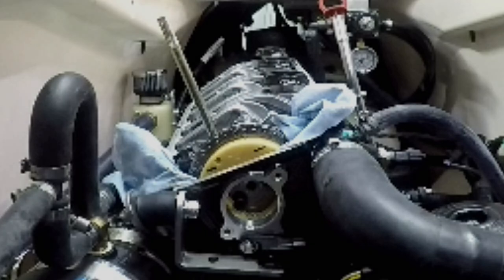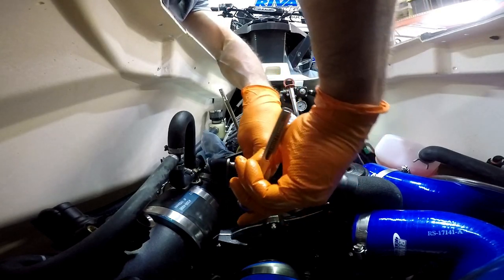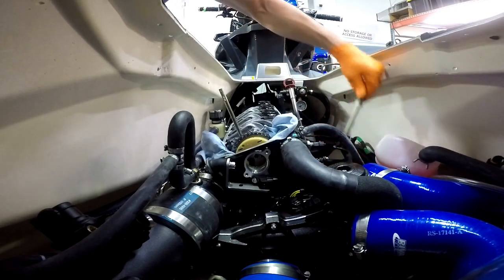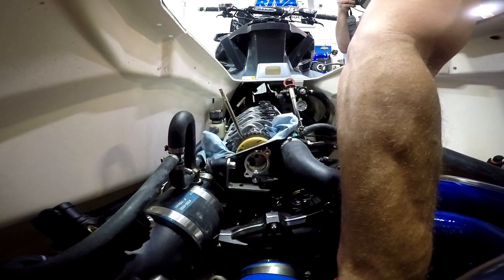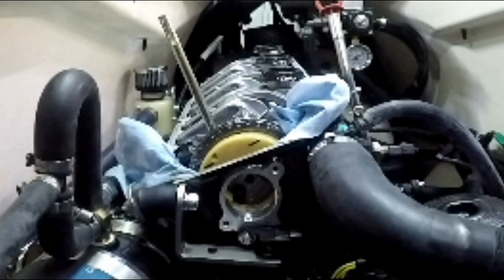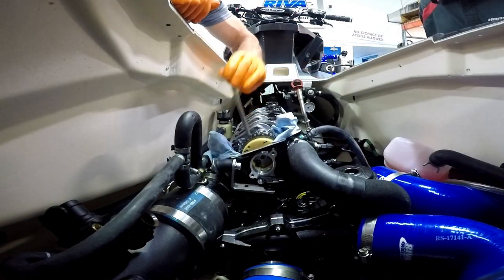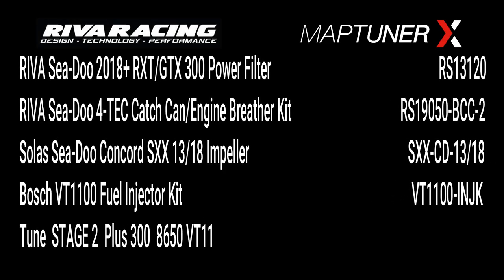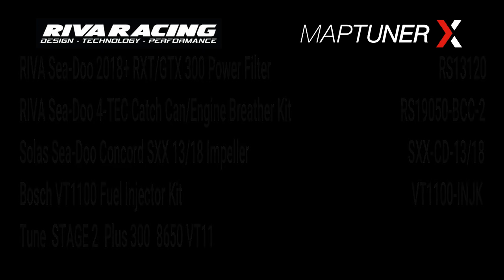Stage 2 Plus 300 8650 Camshaft settings.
Thise video try to show you, how to set the OEM camshaft to get the best of it...
As running stock injectors the AFR get a little bit compromised , we decided to install  our VT11 injectors , making like that  our Stage 2 Plus 300 8650.

The full video of this Stage 2 Plus 300 8650, is going to be upoaded soon in Riva Racing Youtube Channel